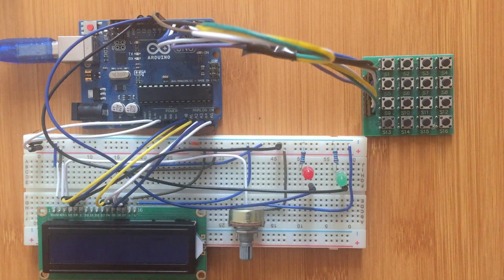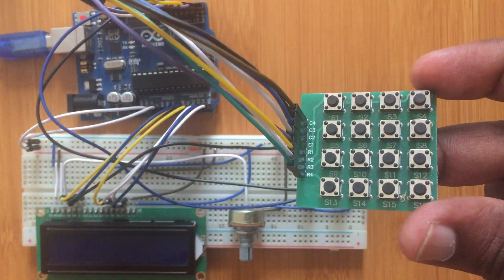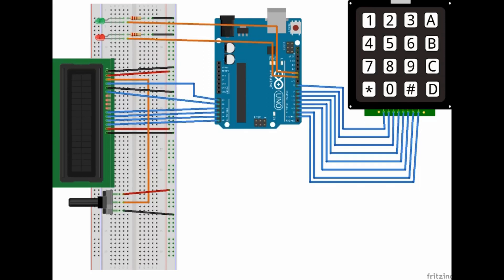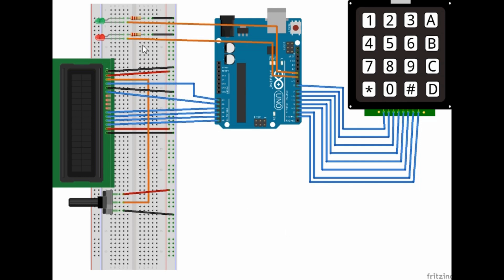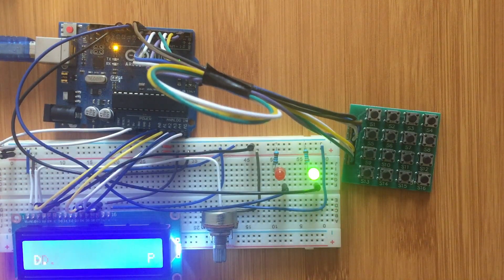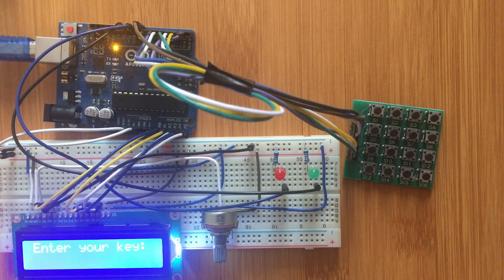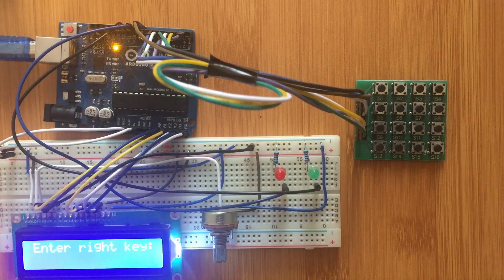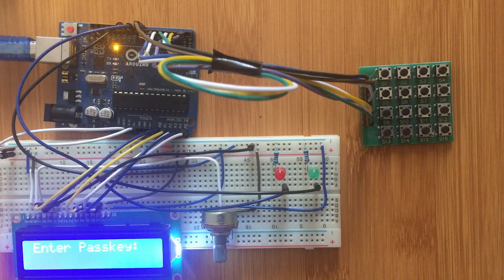4X4 KEYPAD WITH ARDUINO AND LCD PASSWORD BASED SECURITY SYSTEM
This tutorial shows how to  use a 4x4 keypad with Arduino and an LCD display to make a simple password based security system.